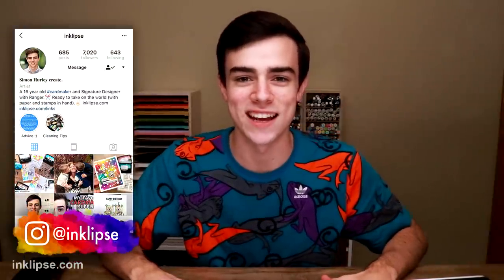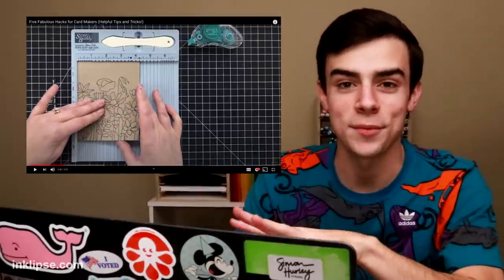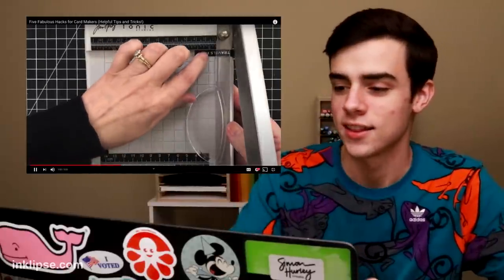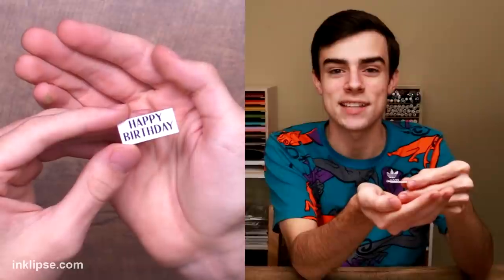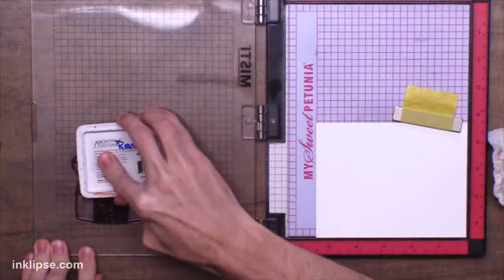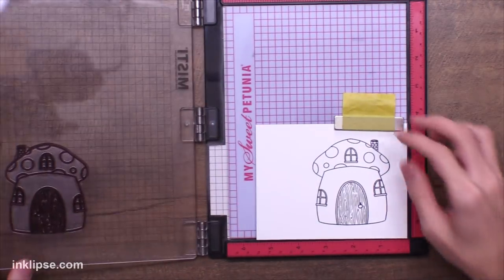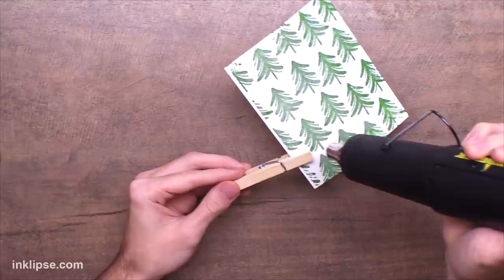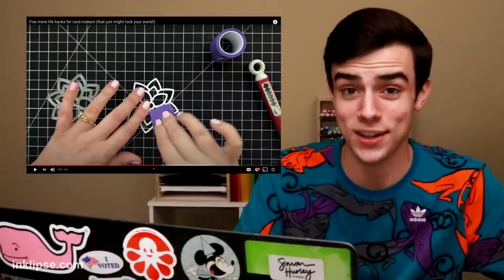Trying Cathy Zielske’s GENIUS Card Making Hacks!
Simon Hurley tries a few of Cathy Zielske's (CZDesign) genius card making hacks for stamping with a MISTI, heat embossing, and de-hairing die cuts!

✩ ✩  MAIN SUPPLIES ✩ ✩

• Simon Hurley create. Photopolymer Stamp Gnome Party!

• Ranger Ink - Simon Hurley - Cling Mounted Rubber Stamps - Tree Farm

• Simon Hurley create. Stark White Cardstock 10 sheets